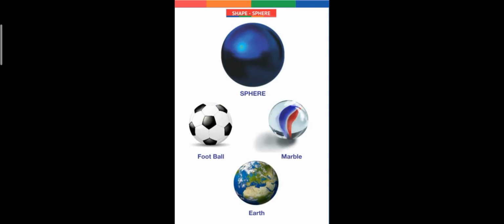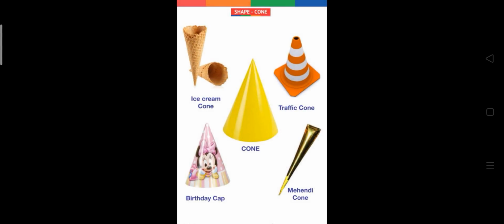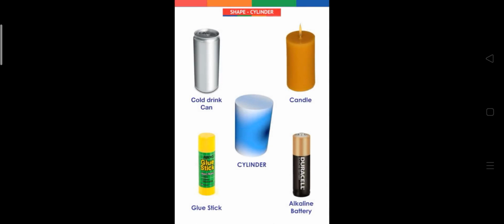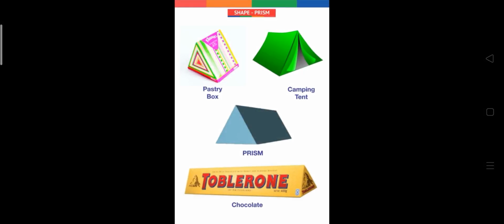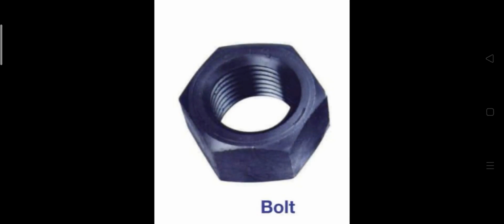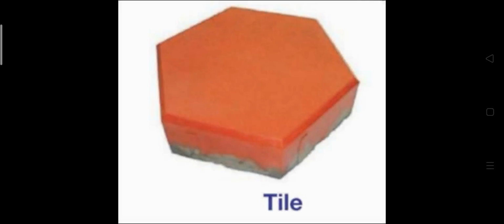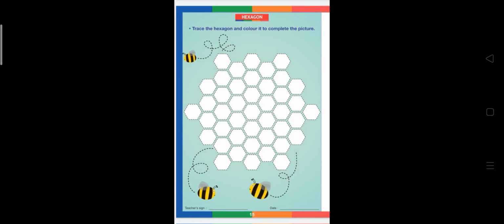9Kids | Sr KG | Maths | Shapes - Pentagon, Hexagon, Octagon | Week 31 | Session 1